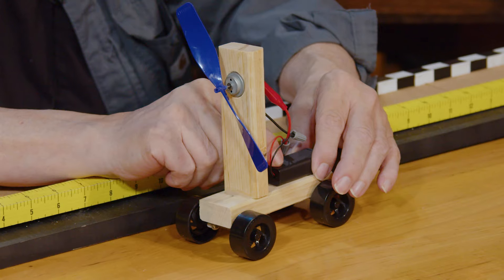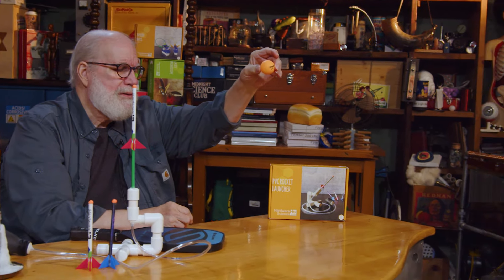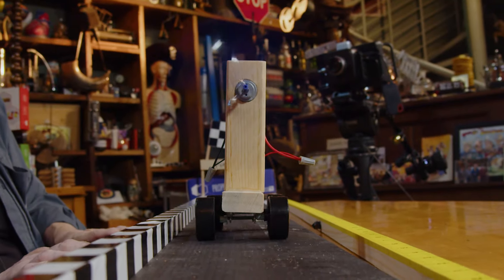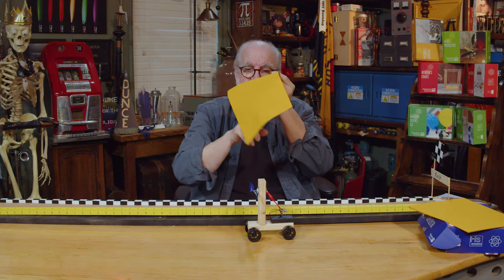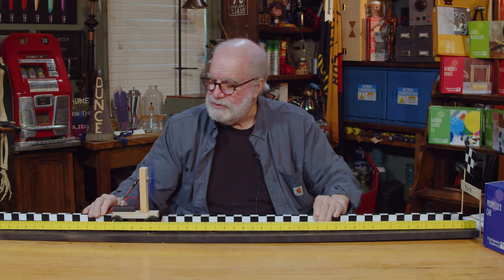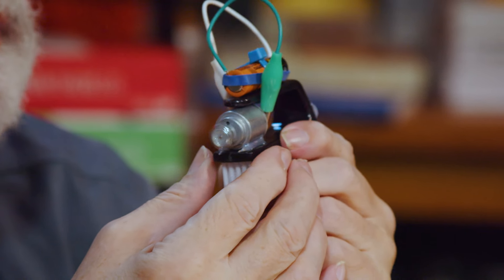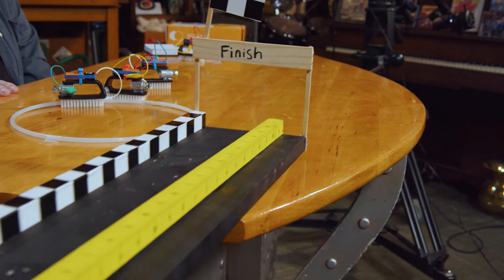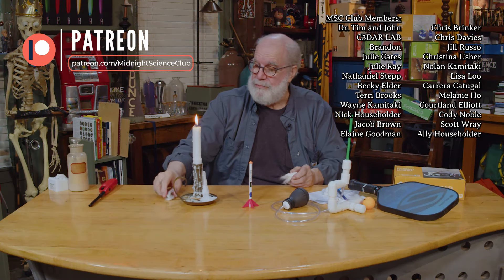3 DIY Science Projects for Kids // Hardware Science